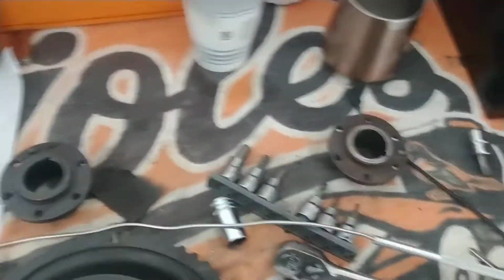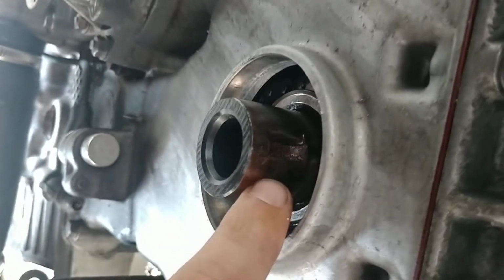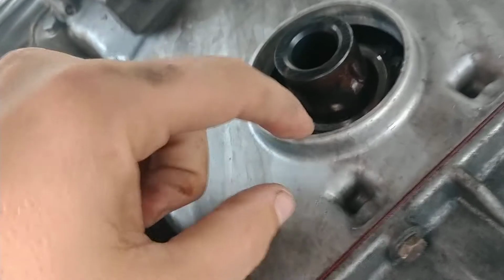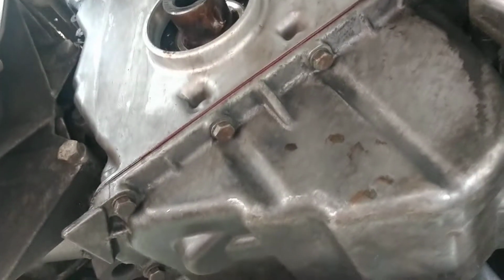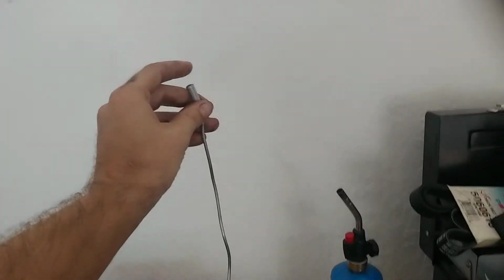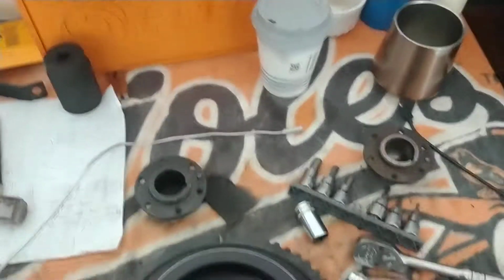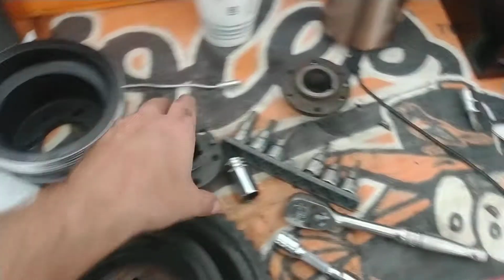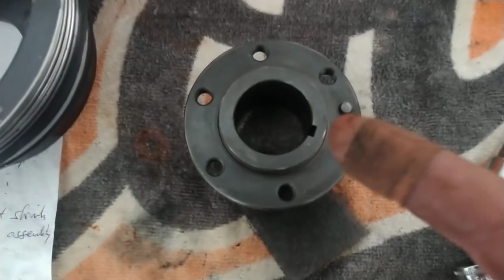Woodruff Key...Uh OHHH!